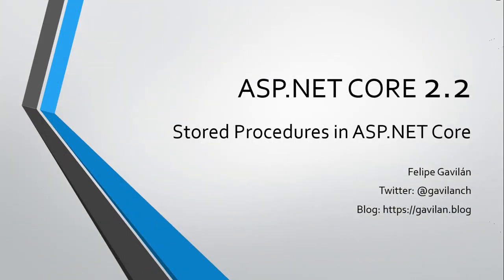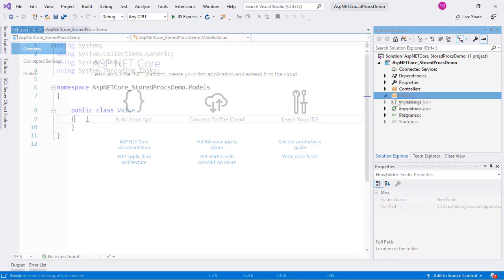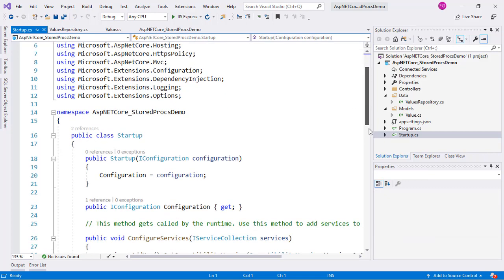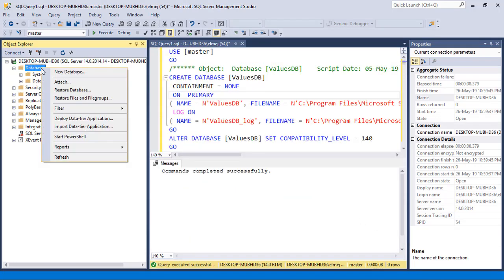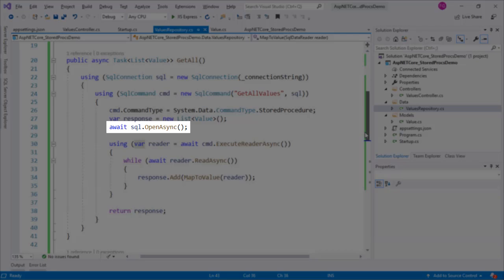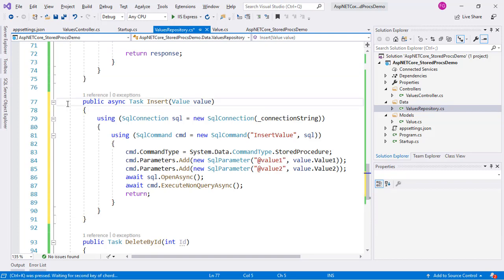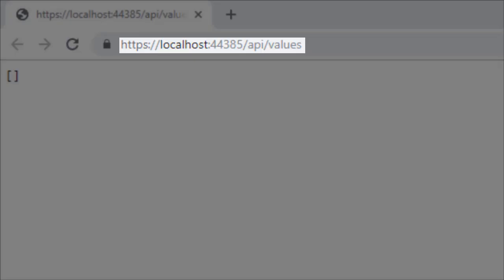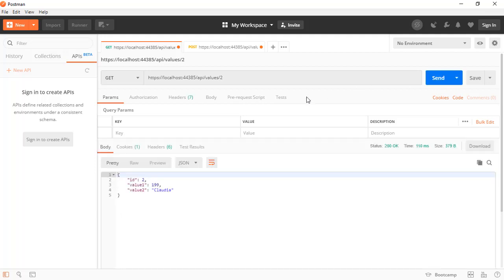Using Stored Procedures in ASP.NET Core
Although we like Entity Framework Core, there are occasions when the appropriate tool to work with the logic of data access in our application is ADO.NET. Given this, it is important that we know how to handle the stored procedures.

Stored procedures allow us to encapsulate operations that we will perform in a database. Whether they are writings, deletions, complex operations that involve several tables, and even simple readings; stored procedures allow us to place this logic in an easily accessible place for our applications.

In this video we will see how to work with stored procedures in the context of ASP.NET Core. The stored procedures will be created in SQL Server.